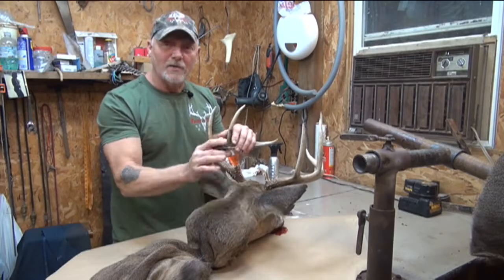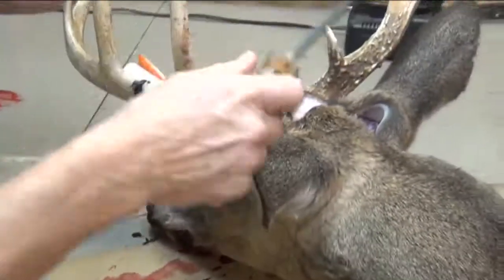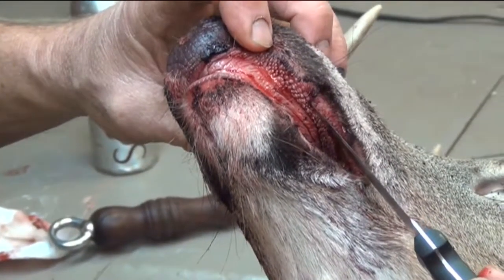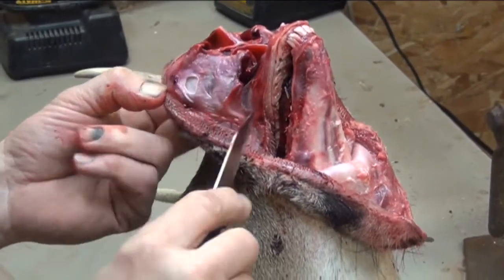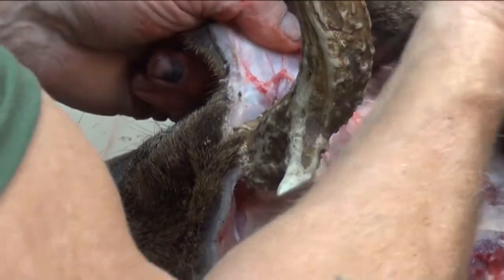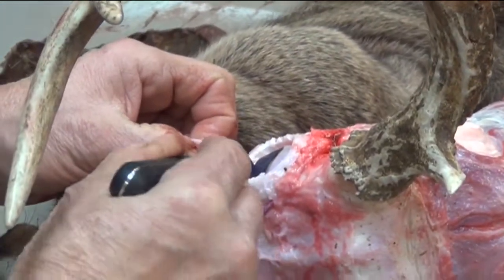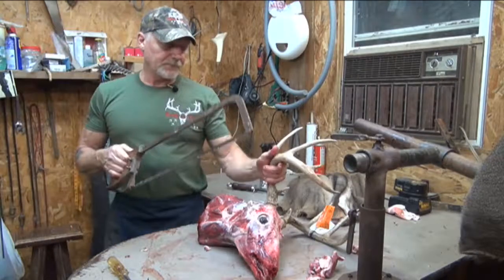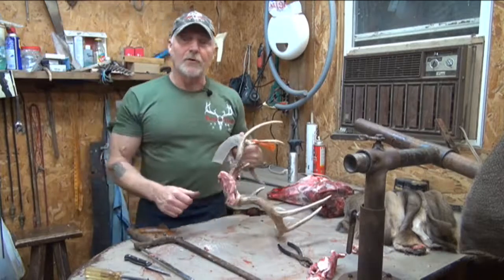Tech Tip - Deer Caping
Ray Colvin reveals his method for caping a buck.